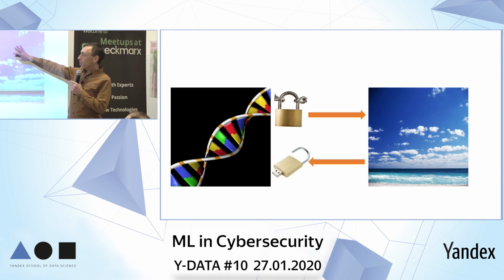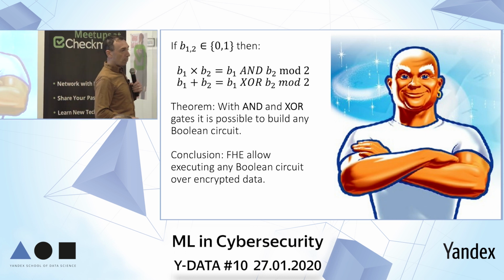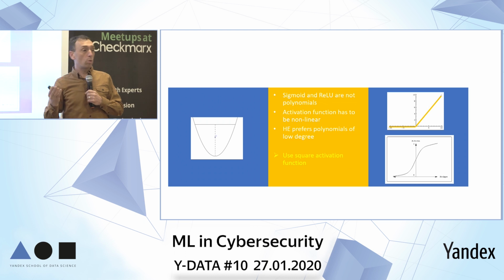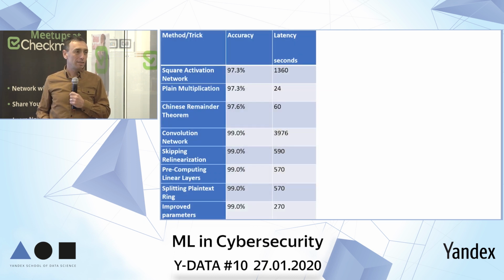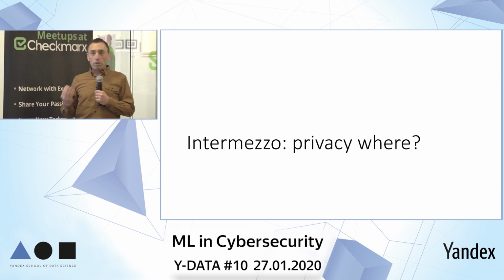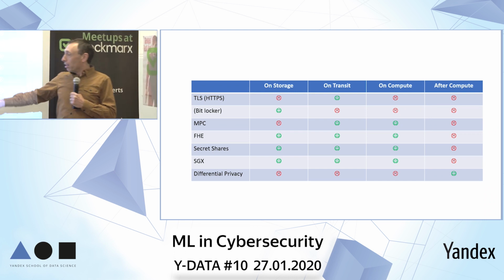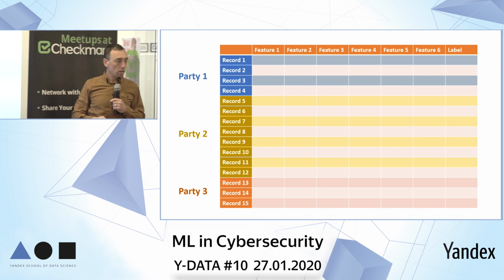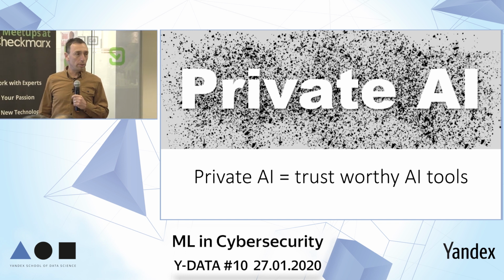Y-DATA Tel Aviv #10 - Ran Gilad-Bachrach: Privacy Preserving Machine Learning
Second talk of Y-DATA #10 at Checkmarx.
In domains such as health, finance and education it is sometimes hard to apply machine learning due to the sensitivity of the data which makes it hard to gain access to it. This situation is especially severe in cases in which data are split between multiple parties and collaboration is needed. In this talk we will show how cryptographic protocols can be fused with machine learning algorithms such that privacy can be guaranteed.